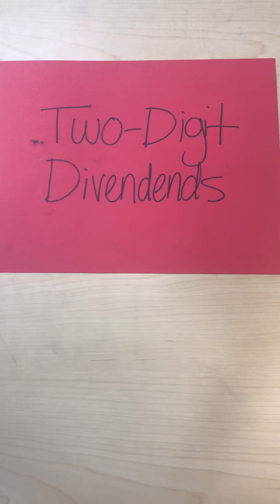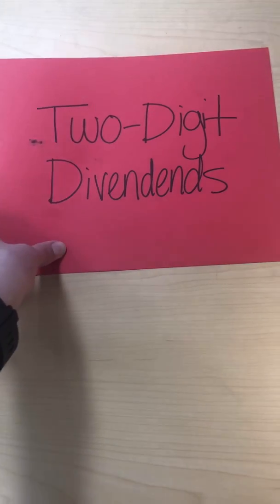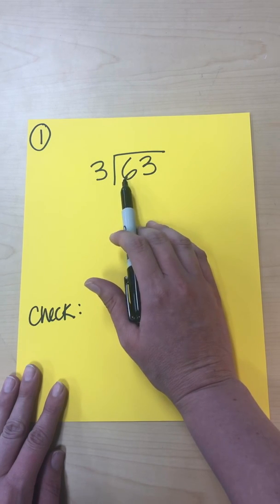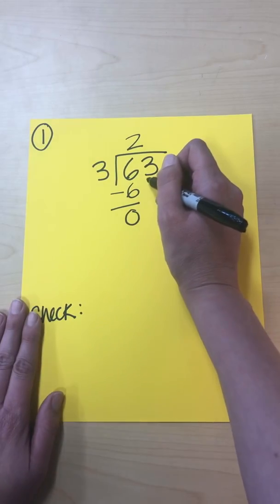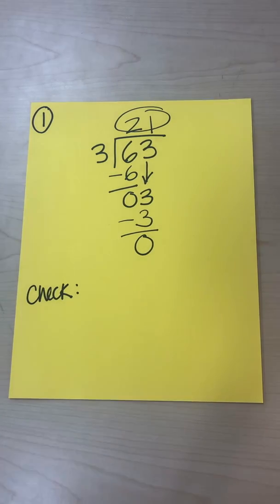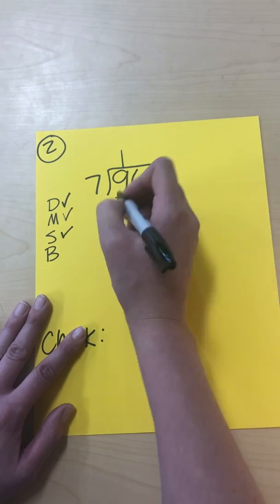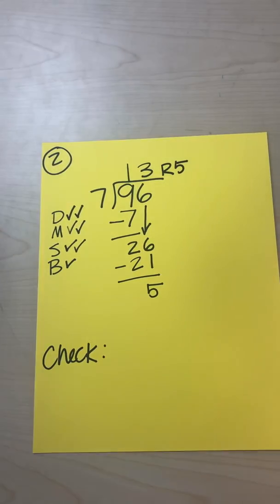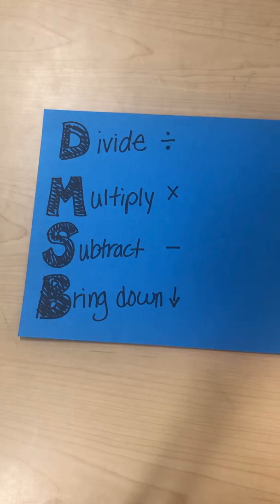Two-Digit Divisors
This video will show you the steps for long division.